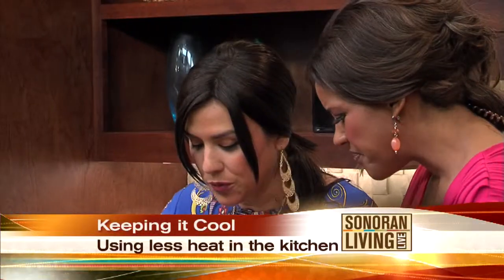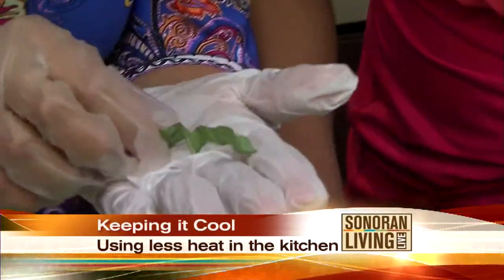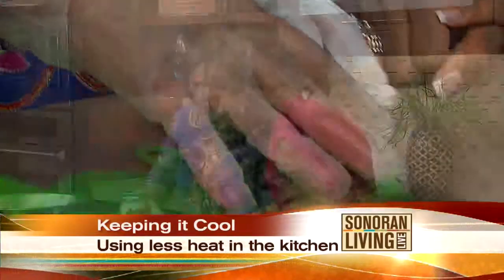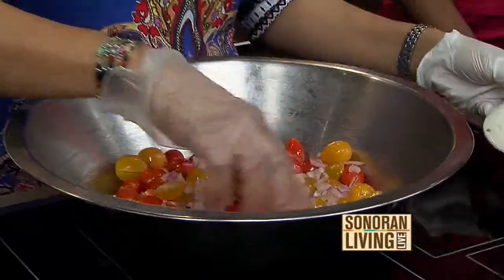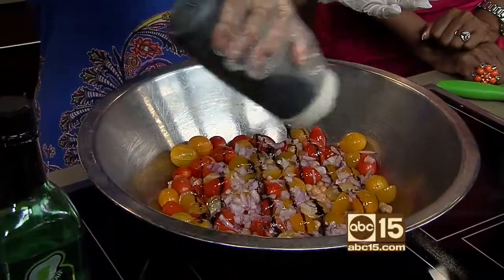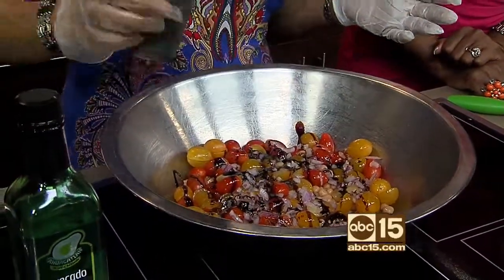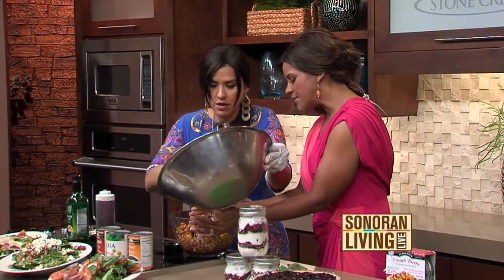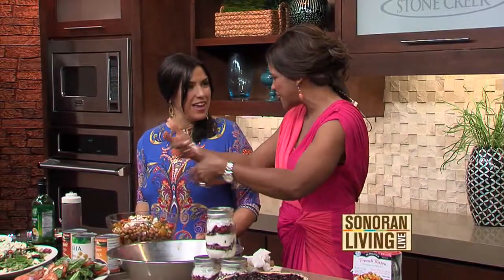RECIPES: Luci's Healthy Marketplace shares 'cool' dishes without much cooking, Part 2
It's tough to keep the house cool in this triple digit heat, but these dishes from Luci's Healthy Marketplace will help make it happen.